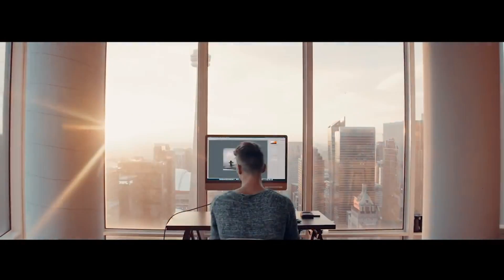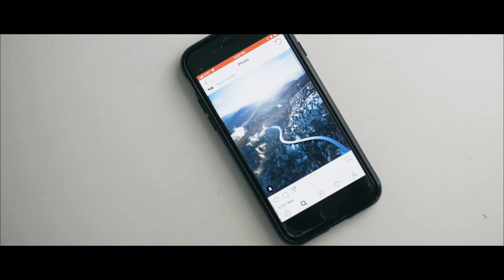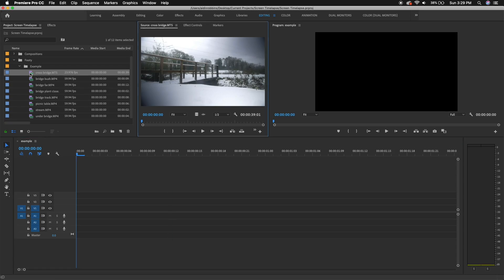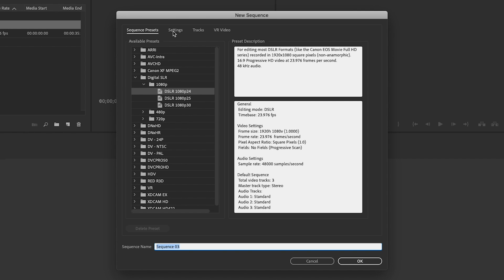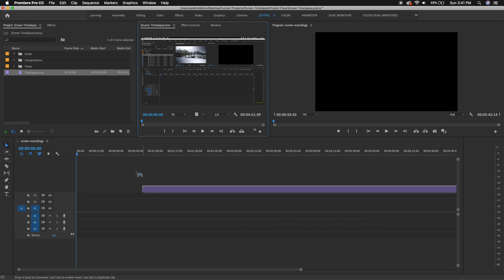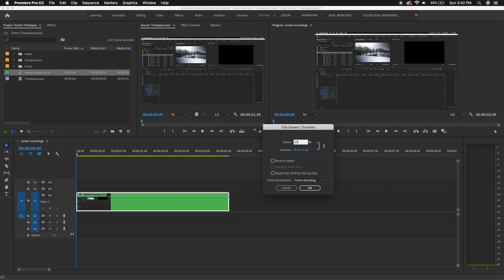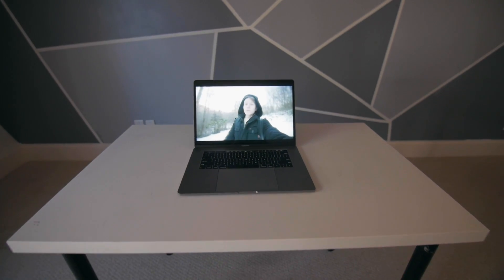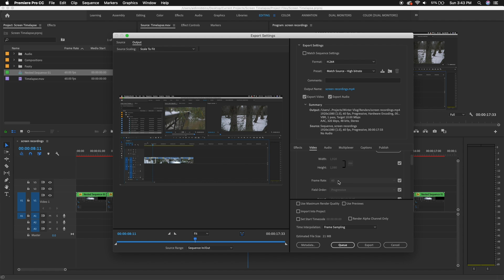Sam Kolder SCREEN TIMELAPSE Effect (KOLD - The Creative Process)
While watching "KOLD - The Creative Process" by Sam Kolder I noticed some interesting screen effects. Seeing as these are effects I've used myself, I decided to break down my method for creating them for today's tutorial. This technique is all in camera too, no screen replacement necessary ;)

✏️Fonts used:
Uni Sans
Oswald